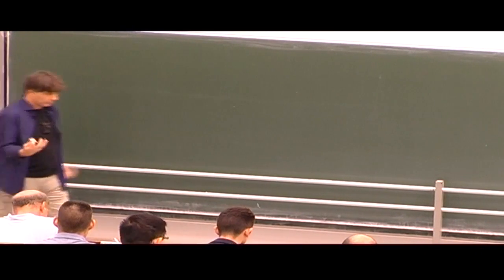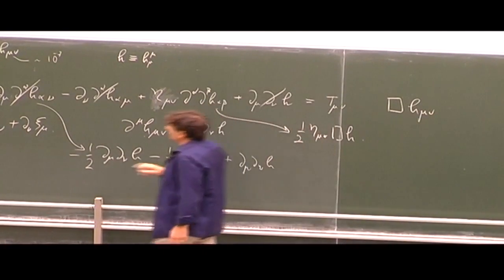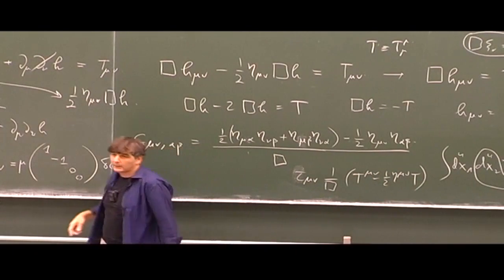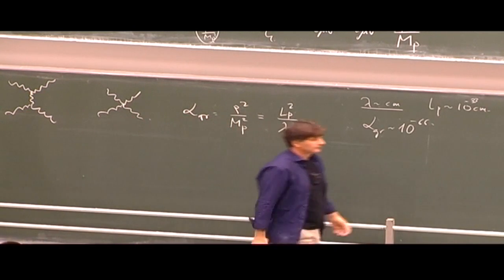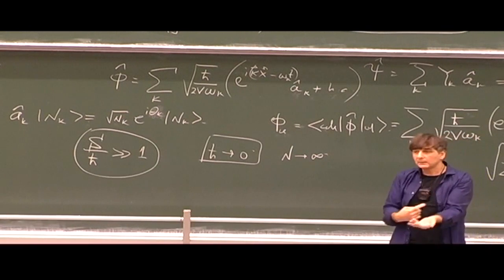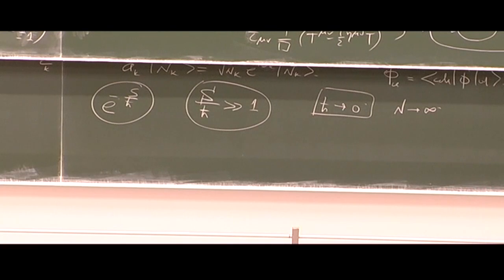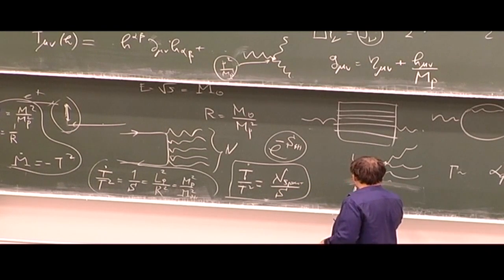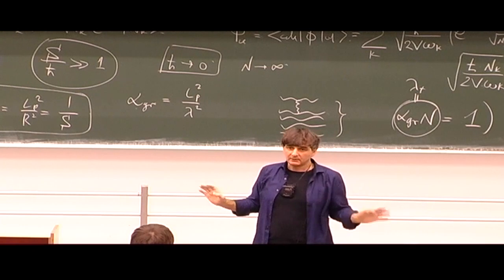Gia Dvali - Geometry under microscope, Lecture 3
Lecture at the 2018 Arnold Sommerfeld School "Black Holes and Quantum Information" held at LMU Munich, Oct.8-12, 2018.